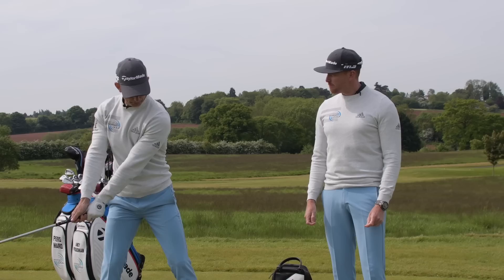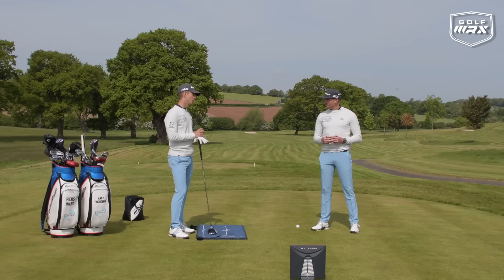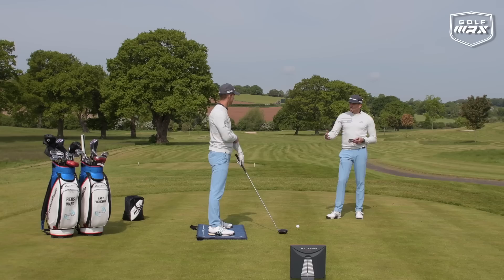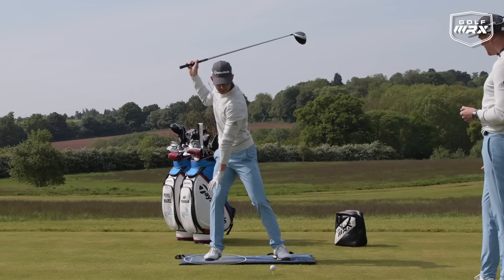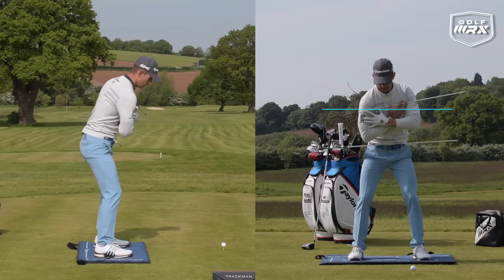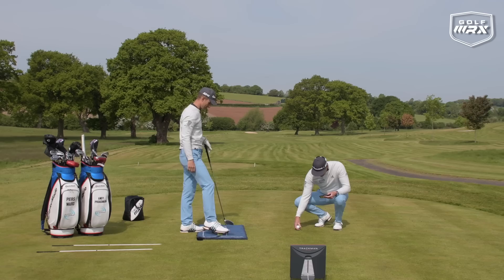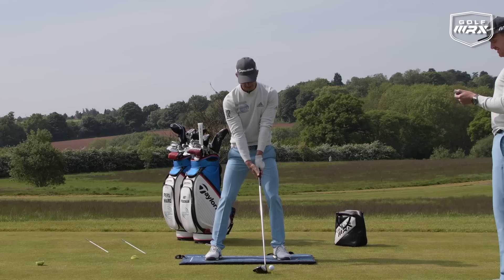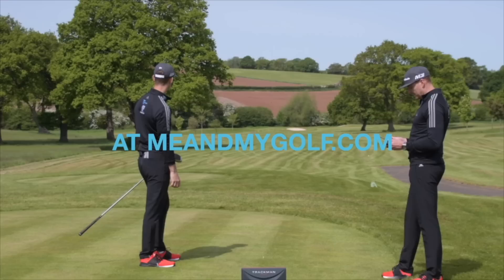3 MOVES FOR LONGER DRIVES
Check out our exclusive Golf Schools by clicking here🏌️⛳ 3 MOVES FOR LONGER DRIVES
This weeks impact show gives 3 moves to help you shift pressure in the golf swing to drive the golf ball longer